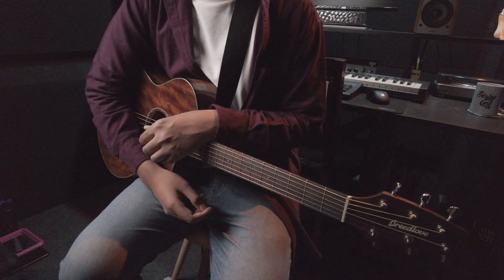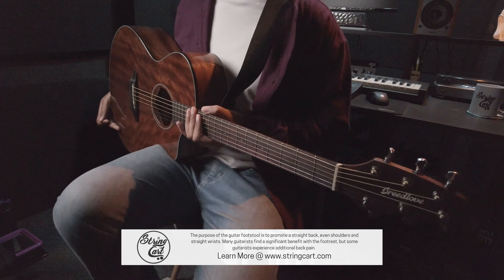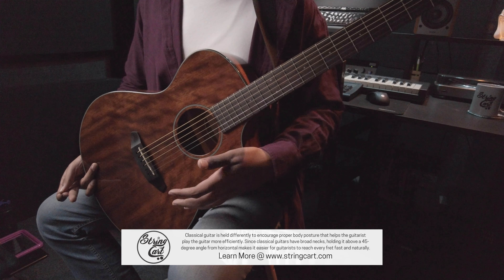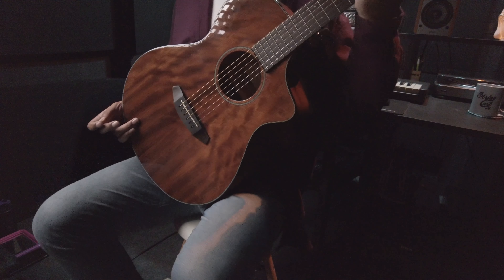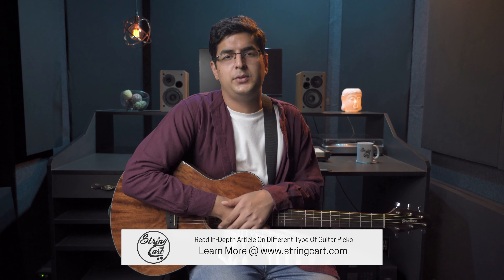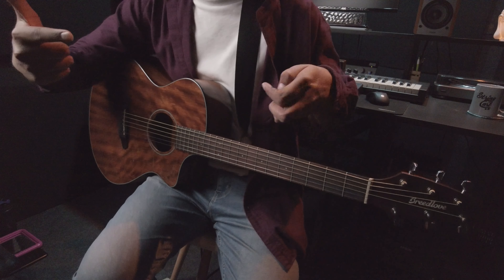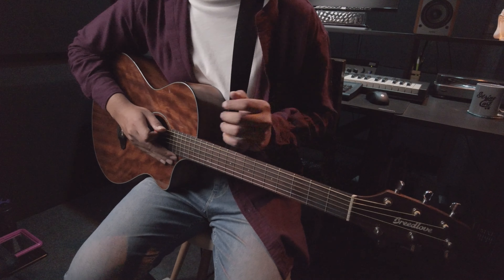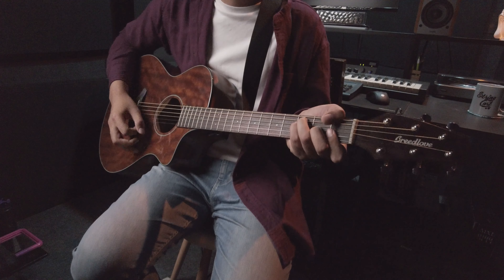Guitar Lessons For Beginners | Lesson 2 | How To Hold The Guitar And Guitar Pick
How you hold your guitar and your guitar pick will determine how comfortable you feel while playing. The more comfortable you are, the longer you will be able to practice. It also develops a long term technique, which is often difficult to correct in the latter learning stages.

00:00 Intro
00:28 Basics Of Holding The Guitar
01:08 Considerations For The Right Posture
01:48 The Casual Way To Hold A Guitar
02:50 The Classical Or Spanish Posture
04:47 What Not To Do
05:29 How To Hold Guitar Picks
07:23 How To Use A Guitar Pick
08:30 Develop Your Style
08:50 How Not T Hold and Use Your Guitar Pick
09:11 Outro and Next Lesson Info